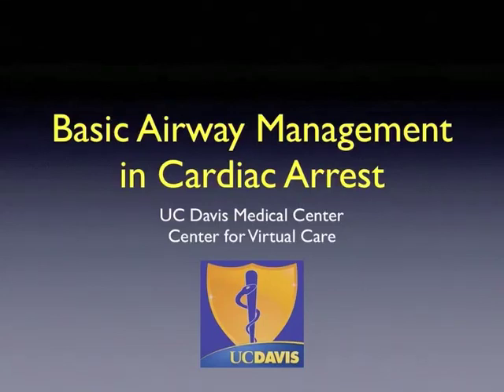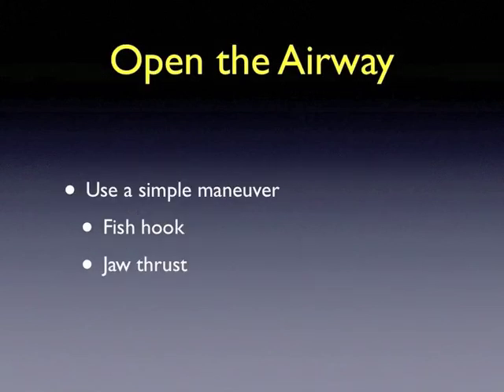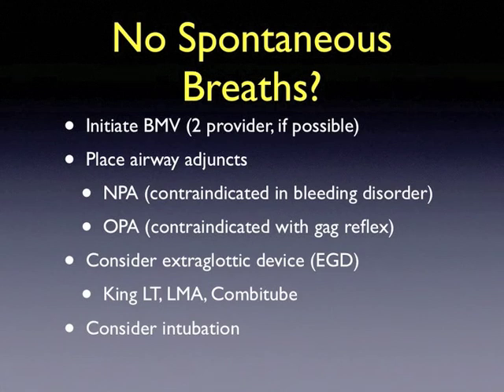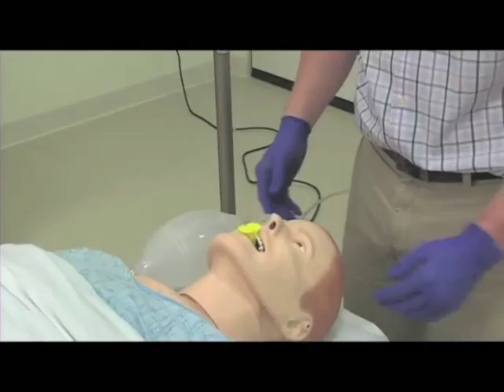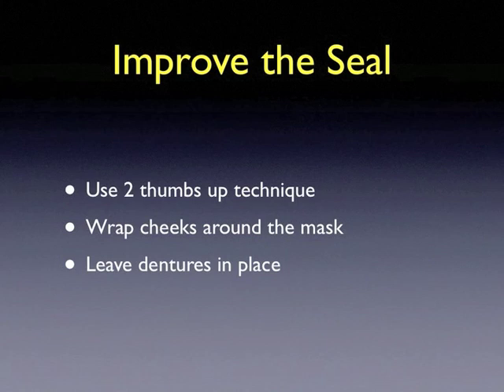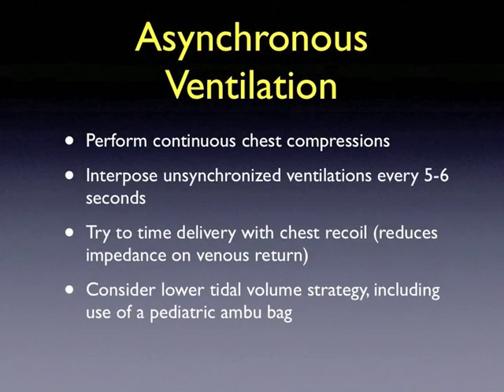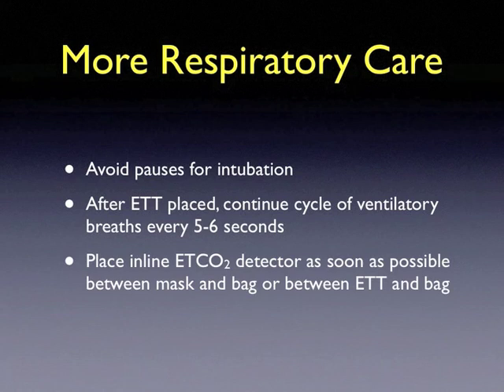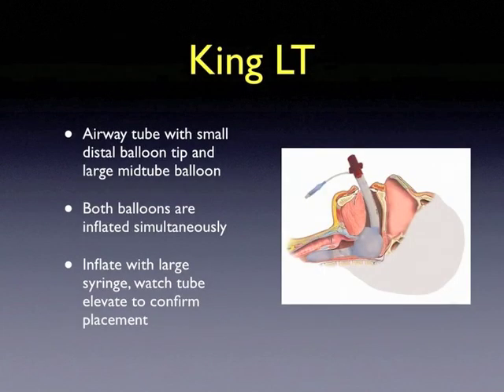Basic Airway Management in Cardiac Arrest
The topic covered in this lecture is basic airway management in cardiac arrest and is part of the UCDHS module for code blue training.